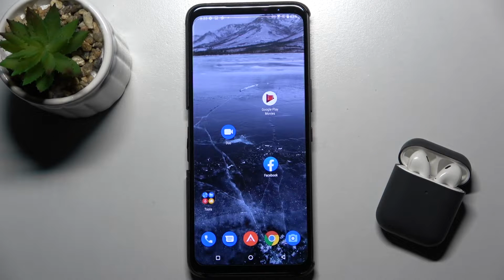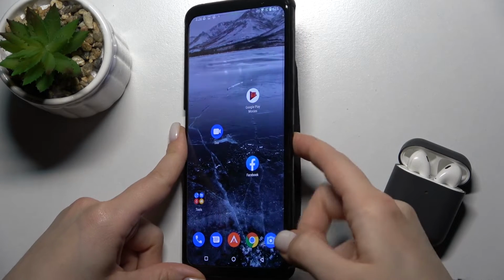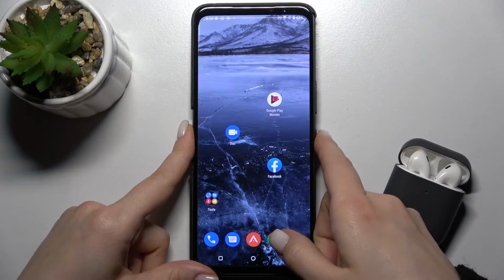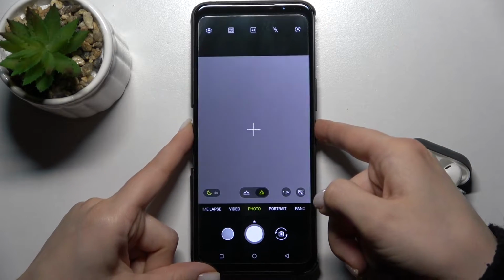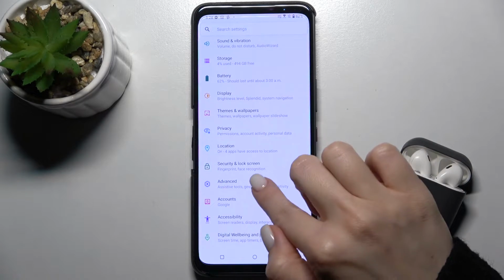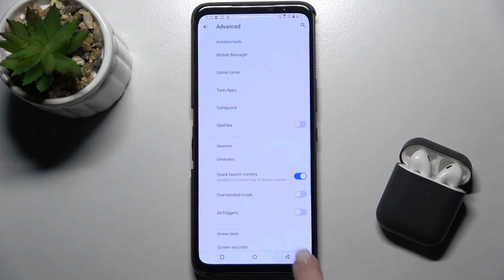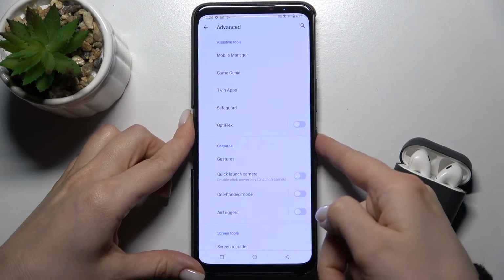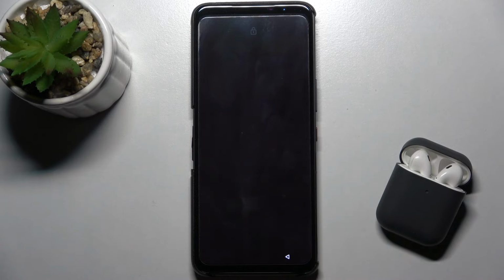How to Disable Camera Quick Launch by Double Taping Power Key on ASUS ROG Phone 5s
Learn more information about ASUS ROG Phone 5s:
In this video we would like to highlight how you can turn off the quick access to the camera by double tapping the power button on your ASUS ROG Phone 5s. In case you are tired from accidental double taps causing the camera launch, you definitely need to check this clip out. Kindly enjoy!

How to deactivate quick camera launch on ASUS ROG Phone 5s? How to disable the power button Quick launch feature on ASUS ROG Phone 5s?